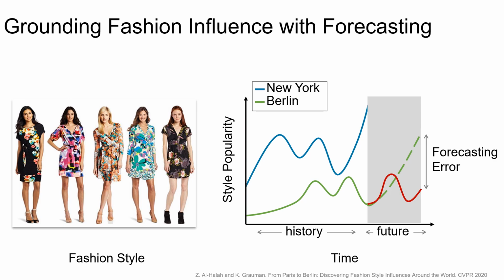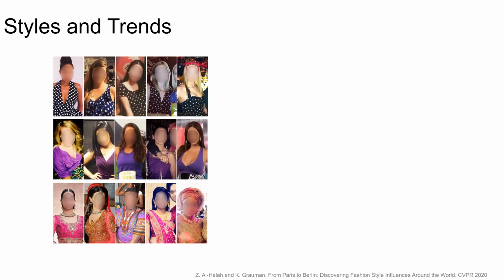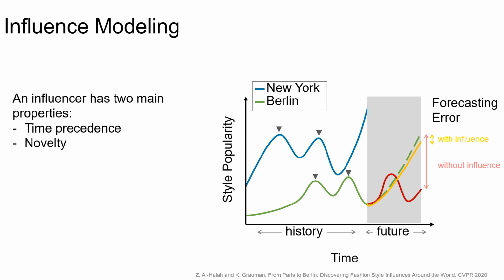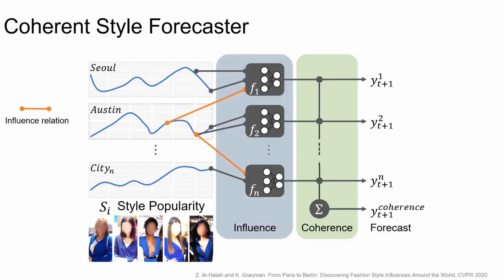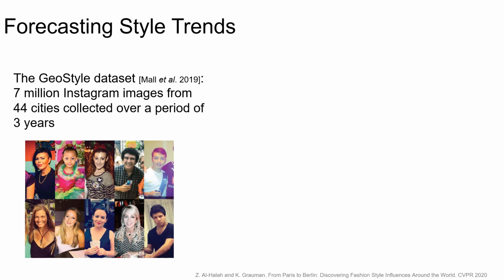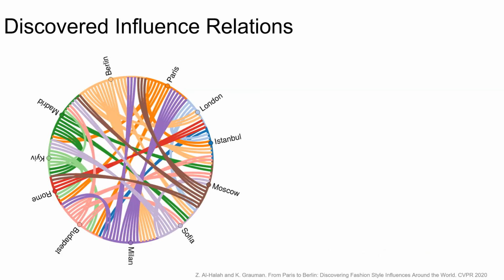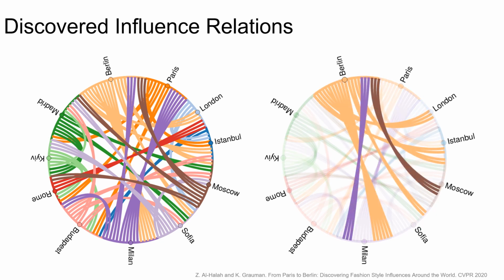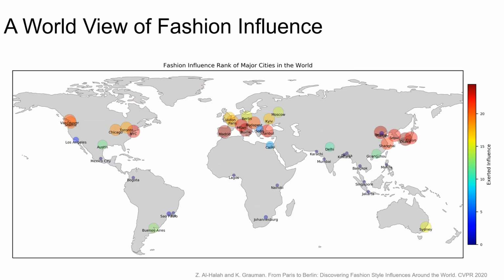[CVPR 2020 - CVFAD] From Paris to Berlin by Ziad Al-Halah and Kristen Grauman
Computer vision for Fashion, Art and Design workshop at CVPR 2020. More information on the workshop:

Presented paper: "From Paris to Berlin: Discovering Fashion Style Influences around the world"